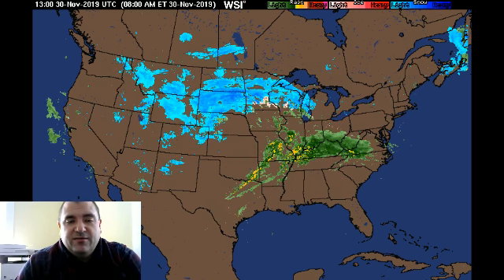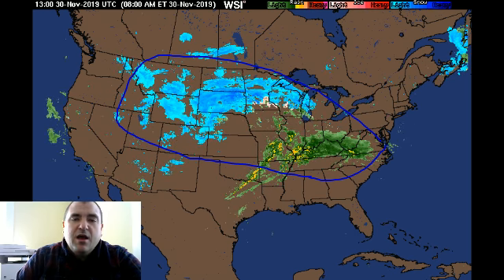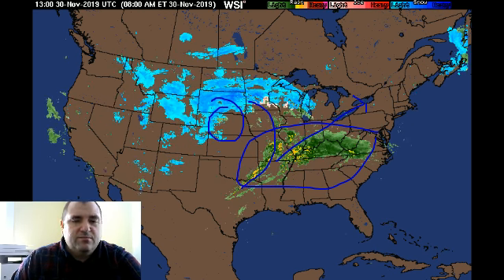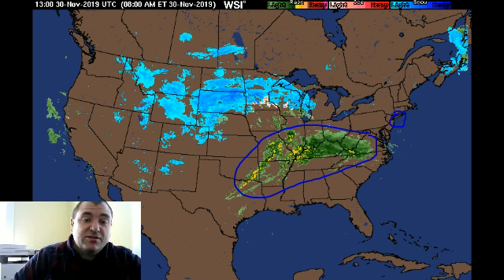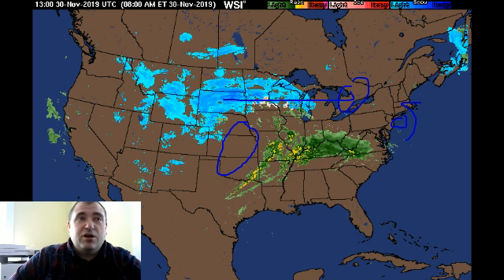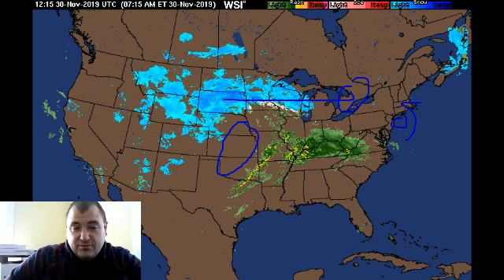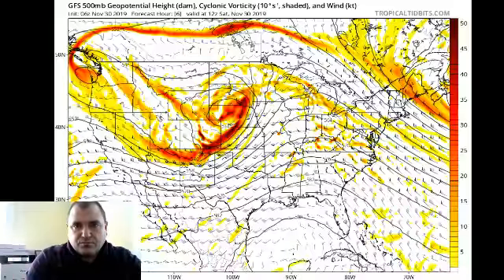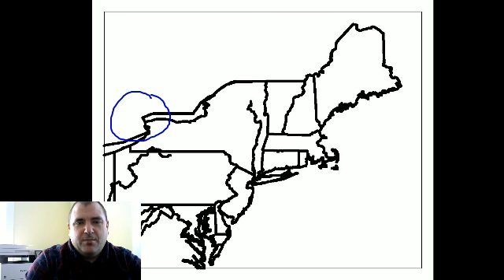11/30/19 Storm update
We are looking at the storm that will be occurring from Sunday afternoon 12/1 through Tuesday morning 12/3.